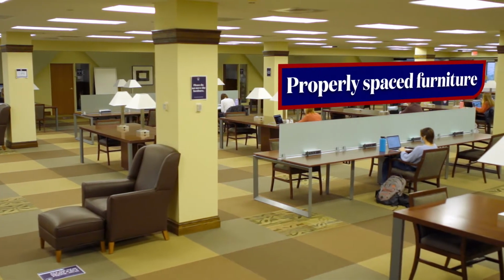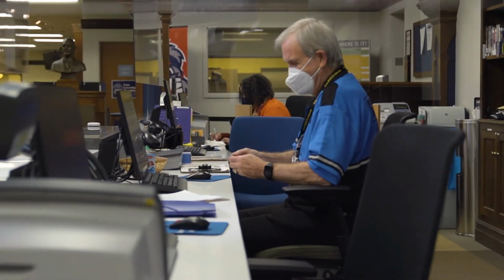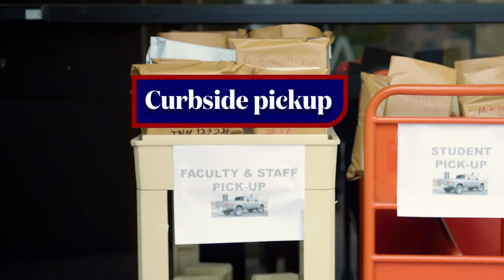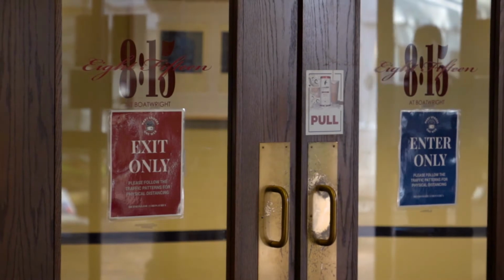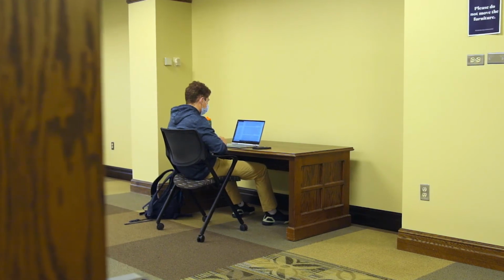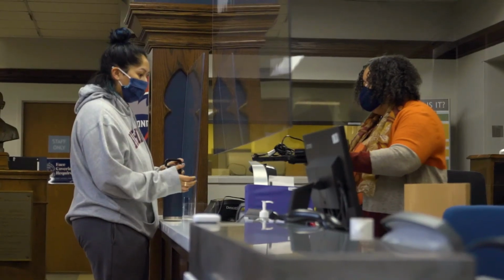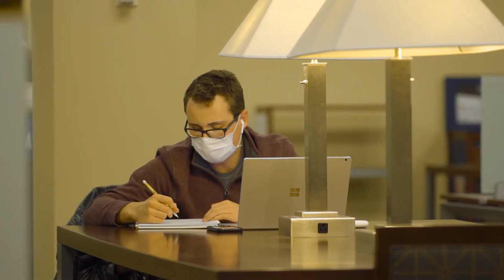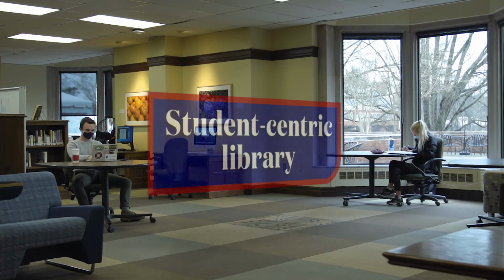Boatwright Memorial Library: Remaining student-centric during the pandemic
Boatwright Memorial Library remains central to campus operations during the COVID-19 pandemic. The staff have adapted to the challenges of the pandemic while keeping students at the forefront of their decisions. University librarian Kevin Butterfield shares how the library has maintained their mission while keeping the community safe.